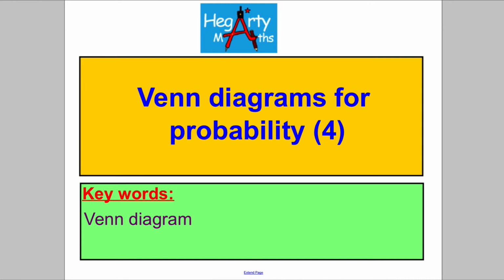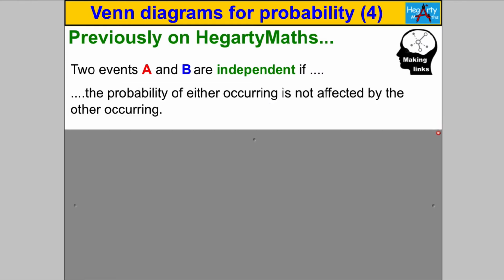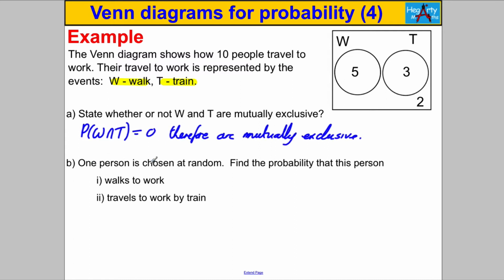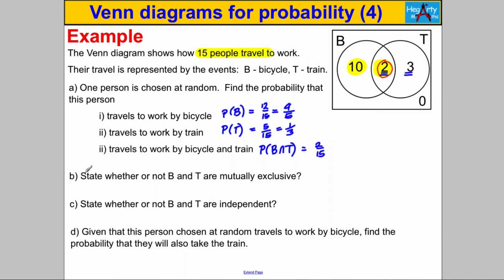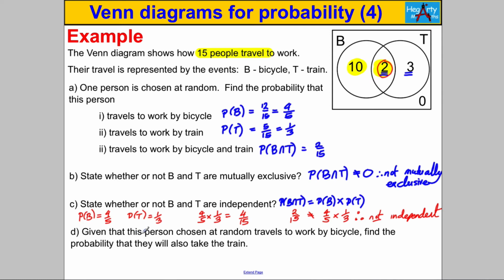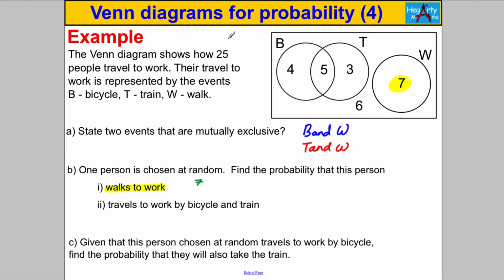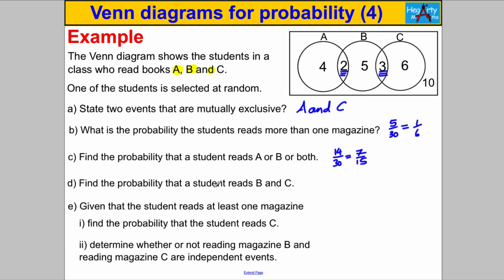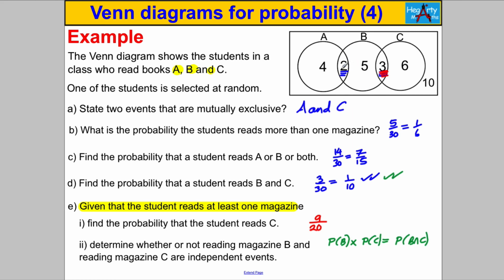Venn diagrams for probability (4)